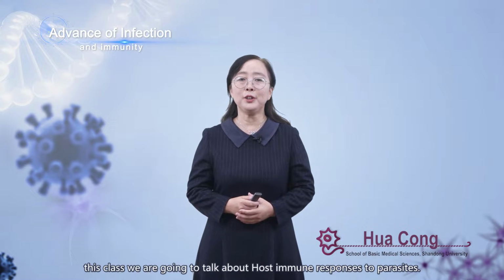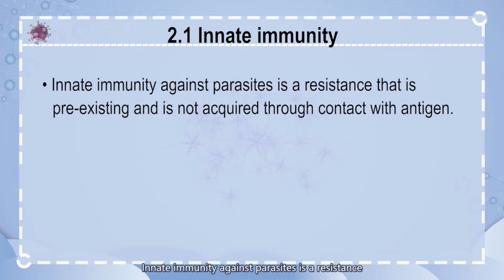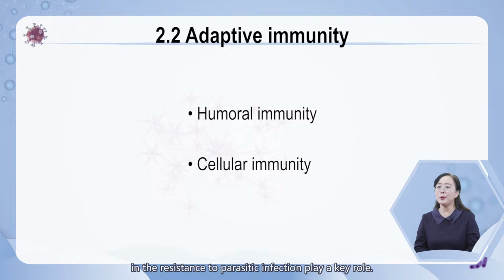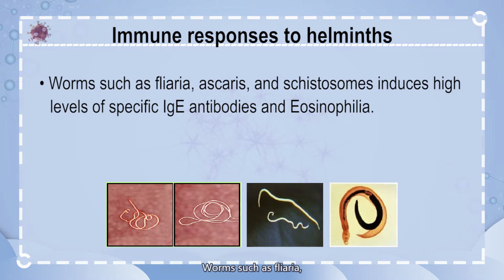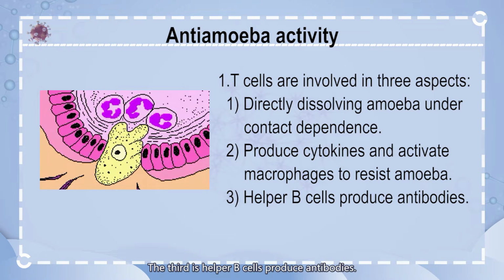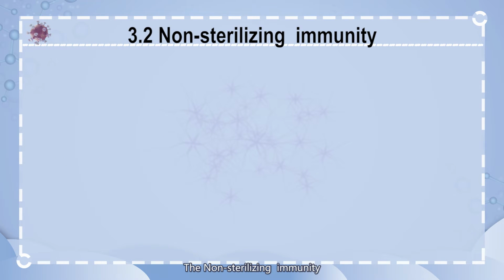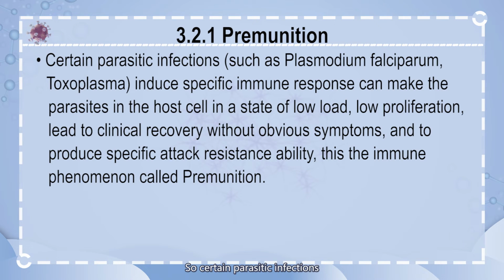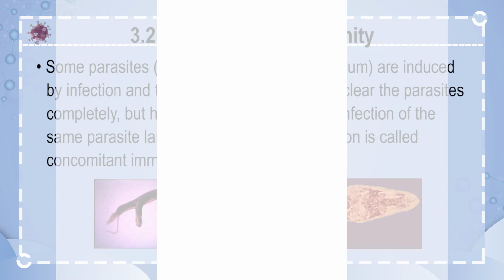7.3Human Immunity against Parasites